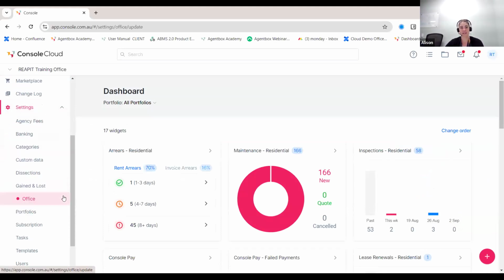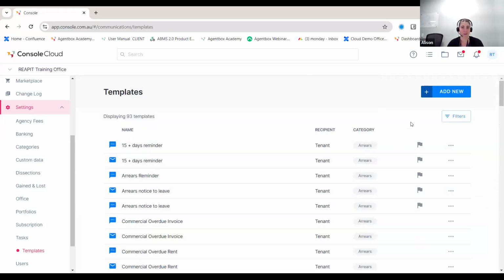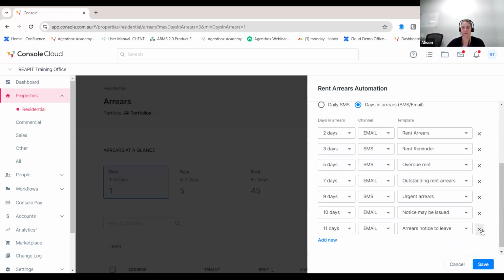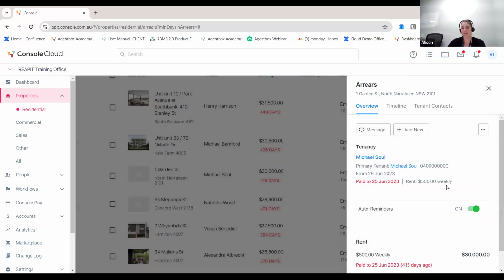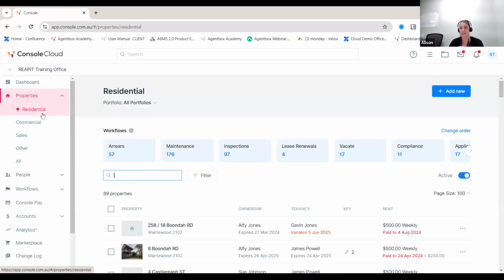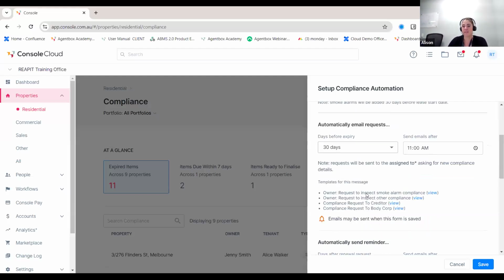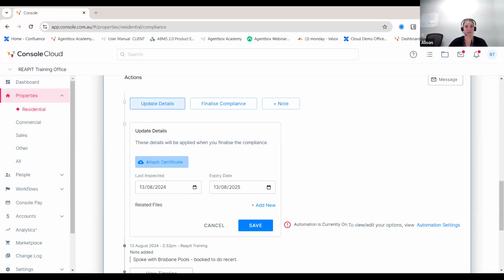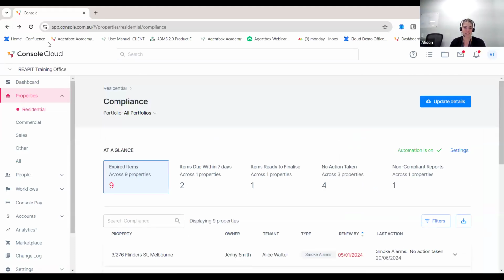Arrears & Compliance Workflows | Training Webinar